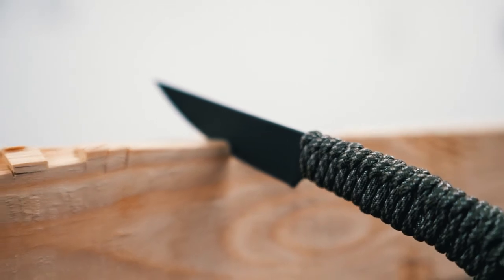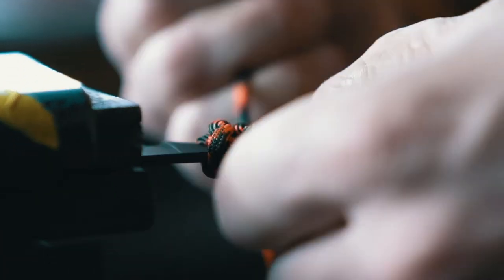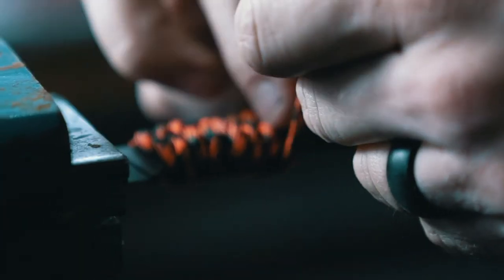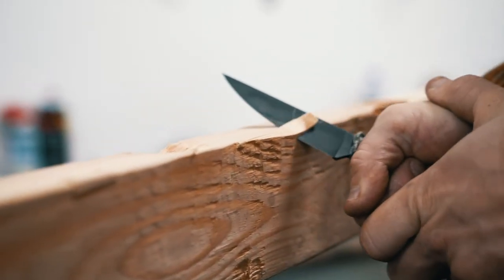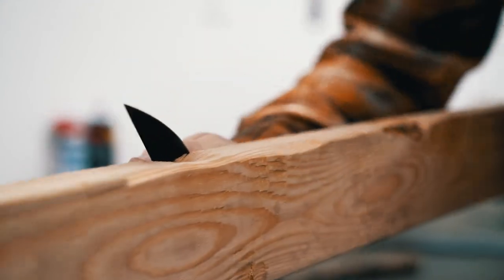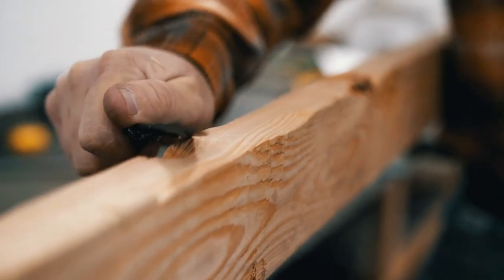Why did we wrap the knife in Paracord?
The Speedgoat is wrapped in USA MADE 550 paracord giving you the ability to not only hold on to it but also use the cord to use in an emergency situation. A broken boot lace, tie up a pack with a broken zipper, or hang meat in a tree away from bears.